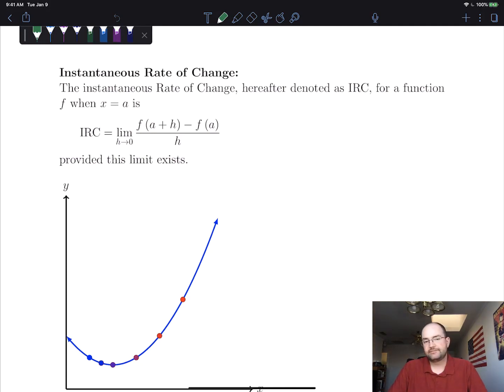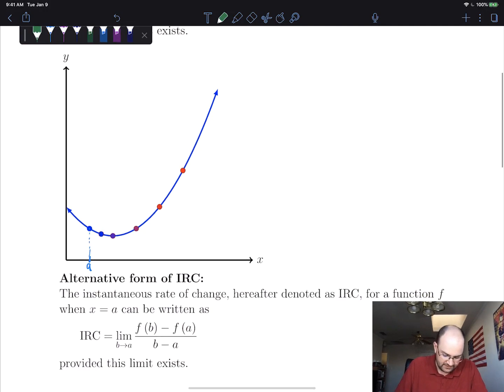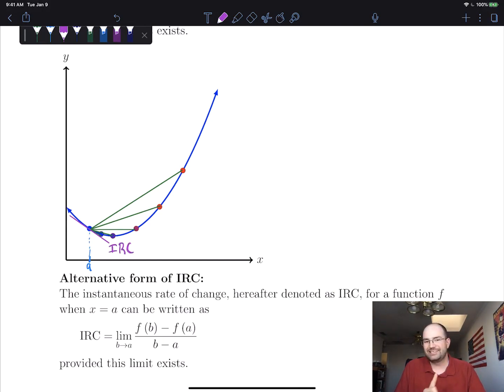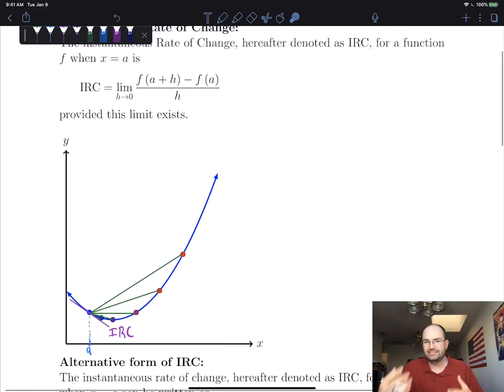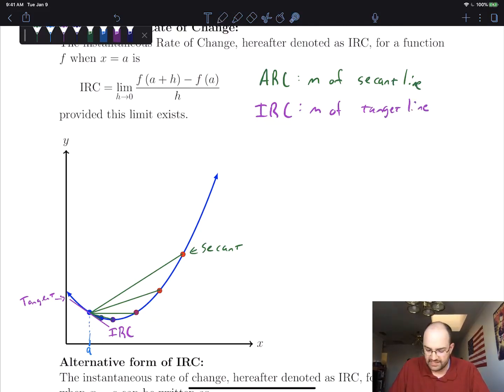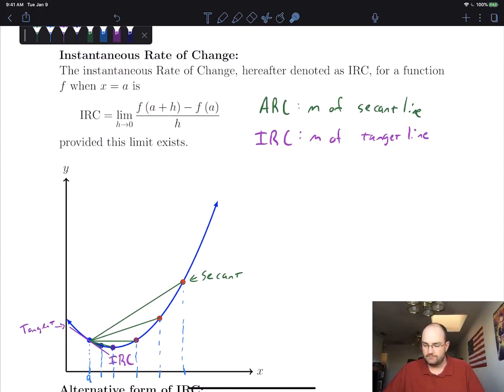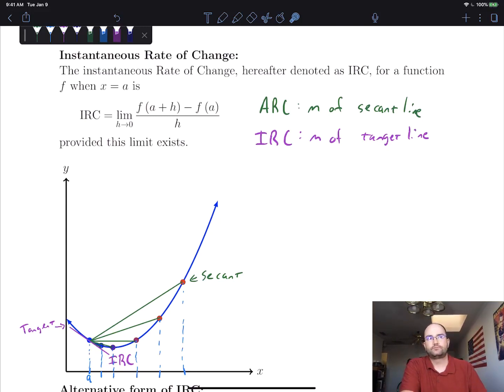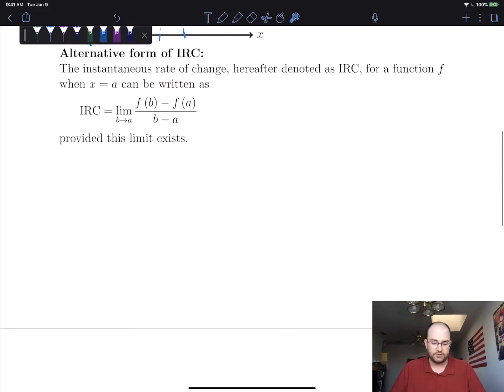1325 Ch11 S3 Ex2 ARC